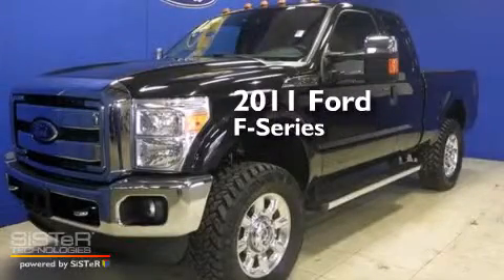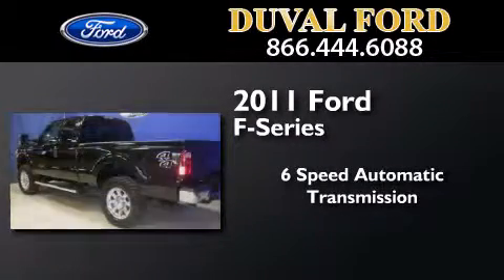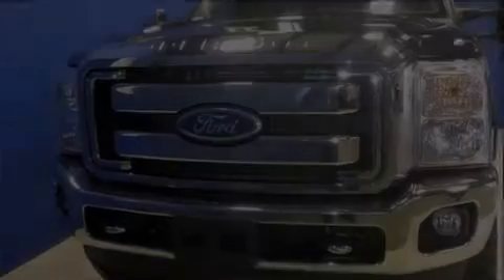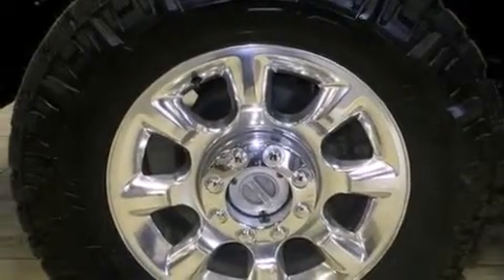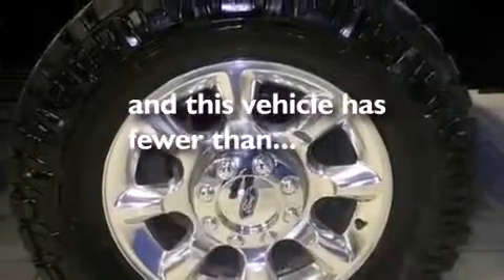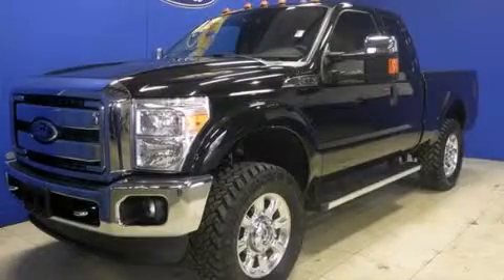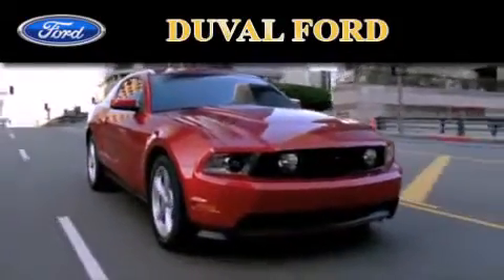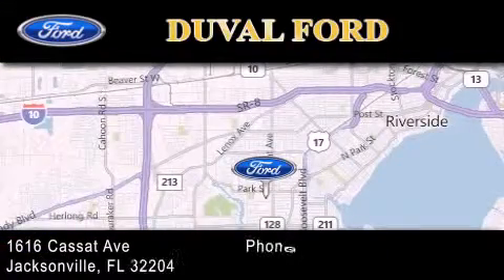Preowned 2011 Ford F-250 Jacksonville FL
We have been honored to serve the Jacksonville FL area , we promise that your experience at our dealership will exceed your expectations ! Year : 2011 Make : Ford Model : Ford F-Series. Engine : 6.2L V8 Trans . : Automatic 6-Speed Exterior : Black Miles : 29,236 Stock : BEA17800 Duval Ford 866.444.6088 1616 Cassat Ave Jacksonville , FL 32204